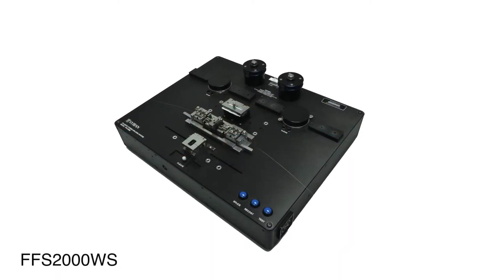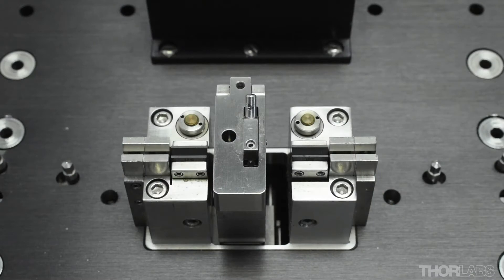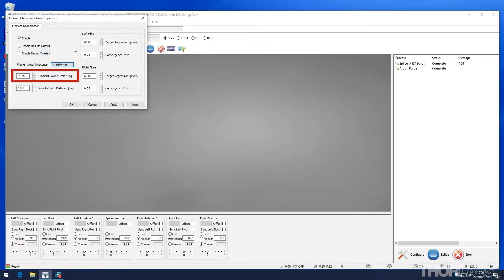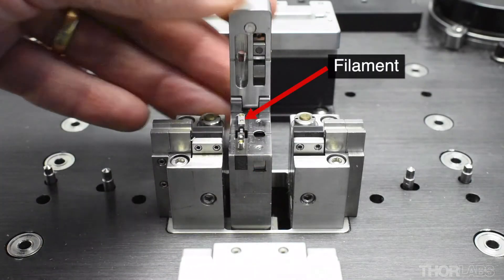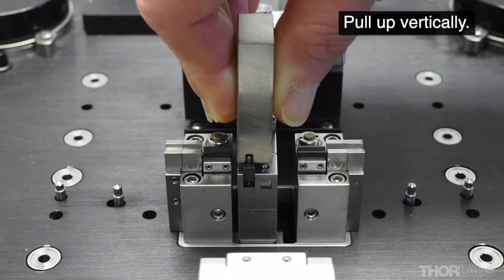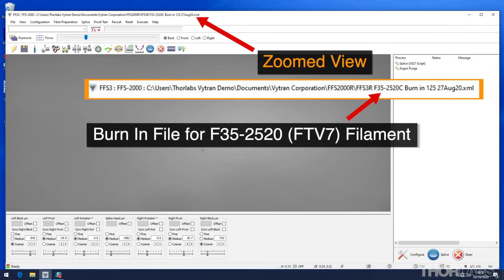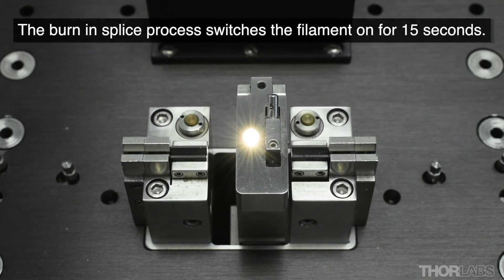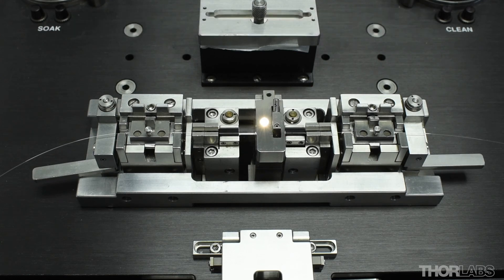Thorlabs FFS2000 Workstations: Filament Install and Burn In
This video outlines how to remove, install and burn in a new or newly refurbished filament for a Thorlabs’ Vytran FFS2001 All-in-One Fiber Preparation and Fusion Splicing Workstation. While the video uses a legacy FFS2000 Series Workstation, all features, functions, and terminology are identical for the FFS2001 Series.

To build a complete workstation, a base unit needs to be bought plus additional components (e.g. inserts, graphite V-grooves, and recoat mold assembly) that depend upon the size of the fiber being processed.

For more information on FFS2001 Workstations for splicing SM and MM fiber with no proof tester, please

For more information on FFS2001 Workstations for splicing SM, MM and PM fibers with no proof tester, please

For more information on FFS2001 Workstations for splicing SM and MM fiber with proof tester, please

For more information on FFS2001 Workstations for splicing SM, MM and PM fibers with proof tester, please

0:00 Title
0:26 Filament Splicing Principles
0:42 Reasons for Filament Burn In
1:04 Filament Normalization Properties
1:49 Removing and Replacing a Filament
3:04 Performing Filament Burn In
4:03 Reasons for Regular Normalization